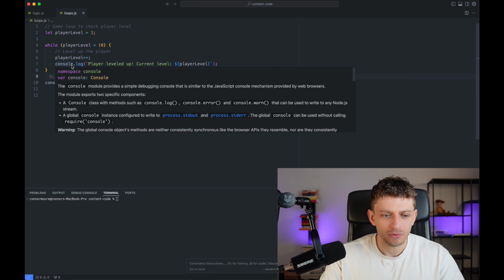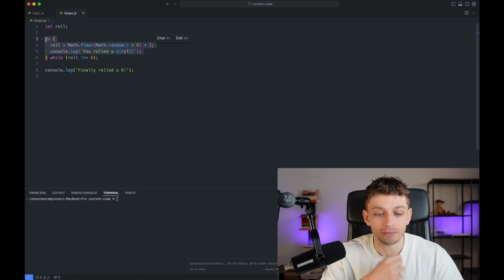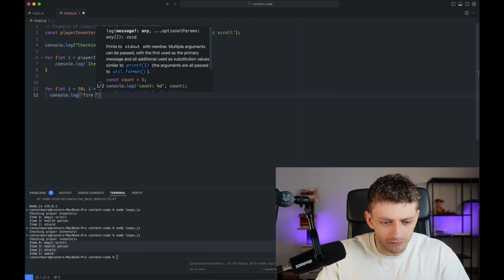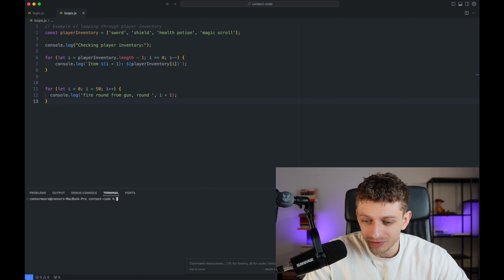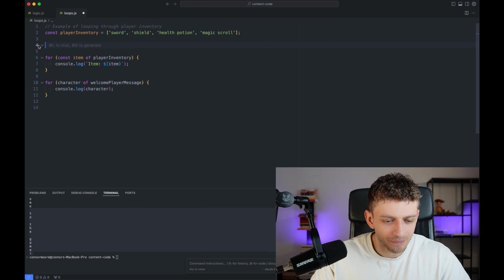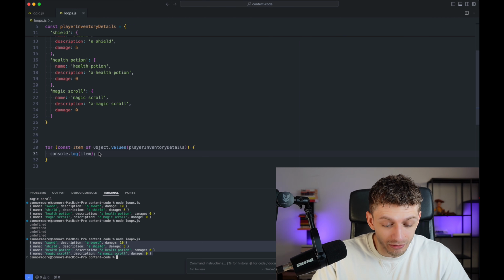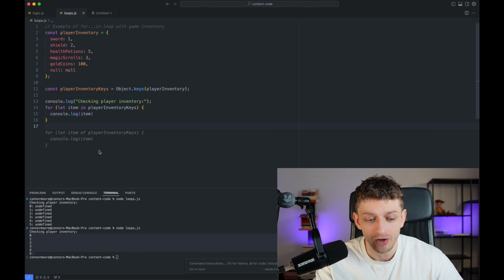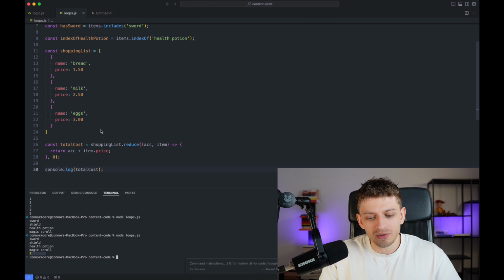Beginners Guide to Understanding Loops in JavaScript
In this video, you'll learn everything you need to know about loops in JavaScript and why they are one of the most important concepts every programmer must understand.

We'll start by covering what loops are, why they exist, and how they help you automate repetitive tasks in your code. Then we'll dive into the different types of loops available in JavaScript, including:

✅ While Loops
✅ Do...While Loops
✅ For Loops
✅ For...In Loops
✅ For...Of Loops

You'll learn how each loop works, when to use it, and the situations where one loop is a better choice than another. By the end of the video, you'll understand the purpose of every major loop type and have the confidence to use them in your own programs.

Whether you're just starting your coding journey or looking to strengthen your JavaScript fundamentals, loops are an essential skill that every software engineer uses regularly.